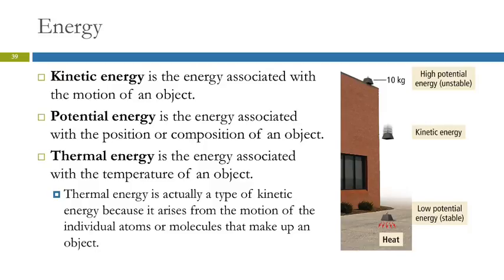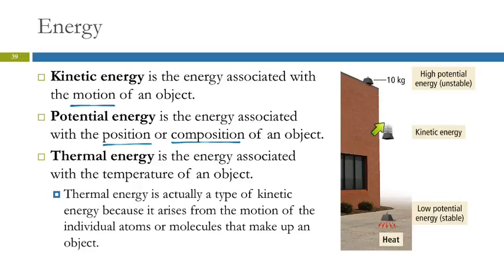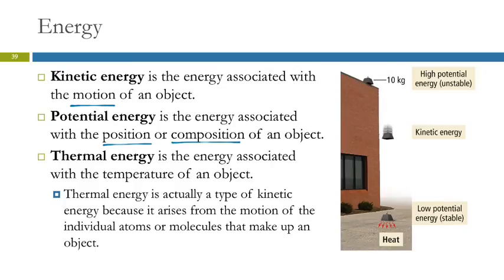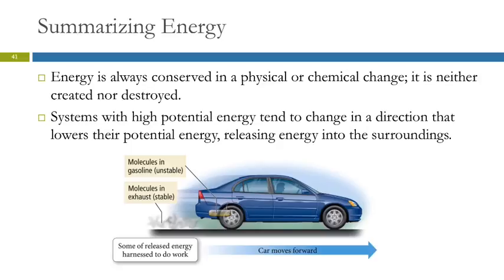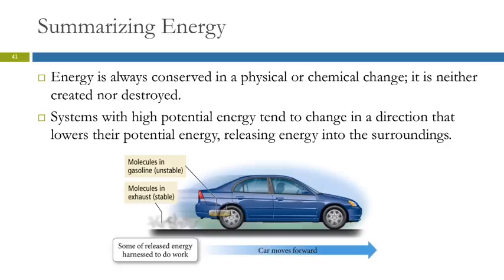1.5 Energy: A Fundamental Part of Physical & Chemical Change